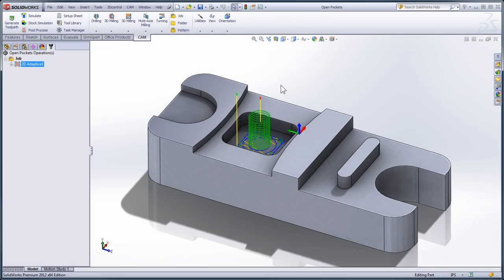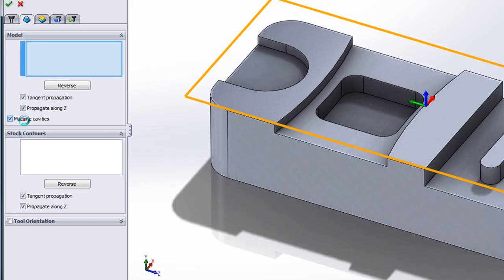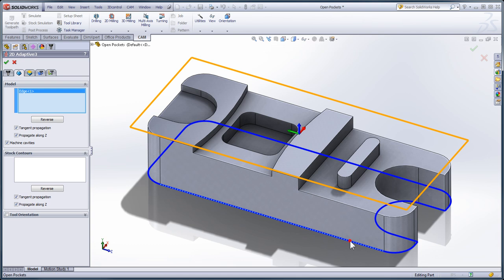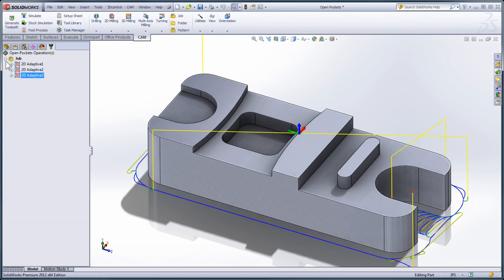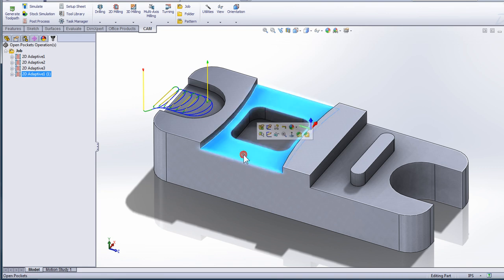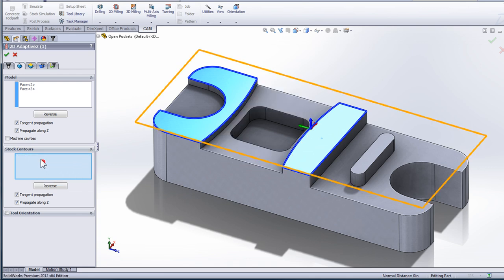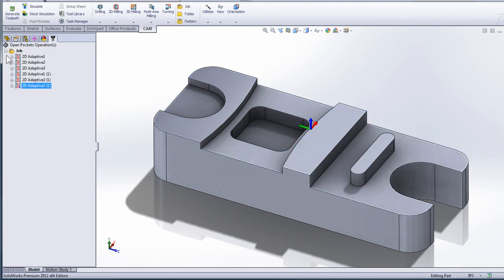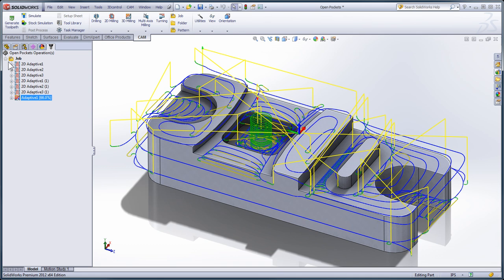HSMXPRESS / HSMWORKS - OPEN POCKETS